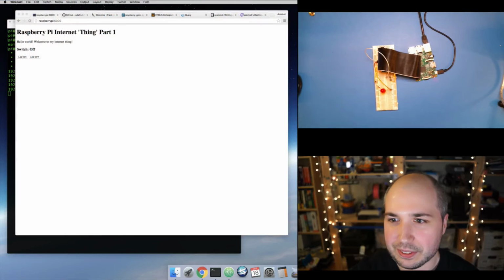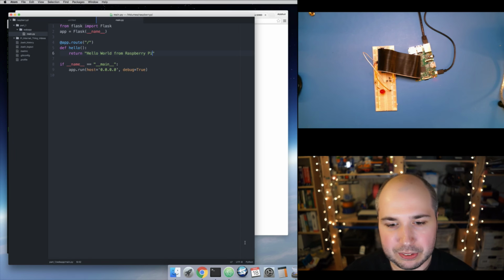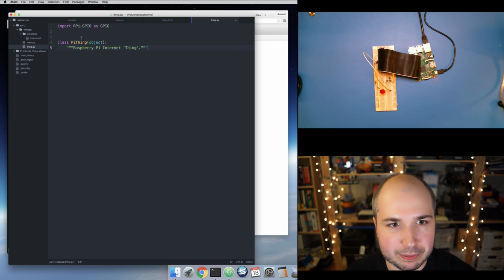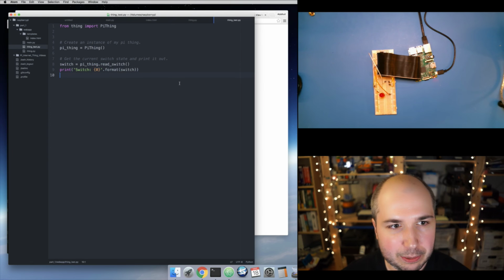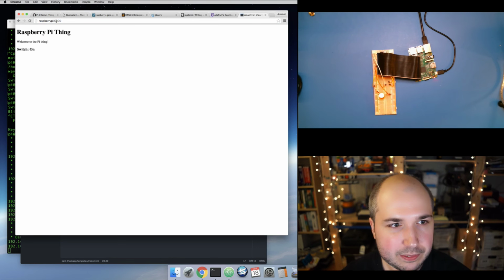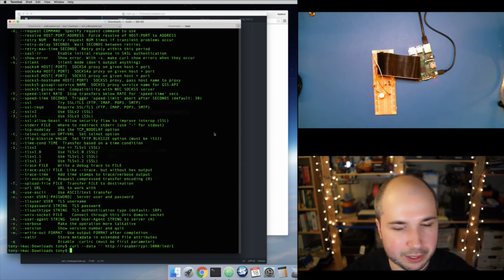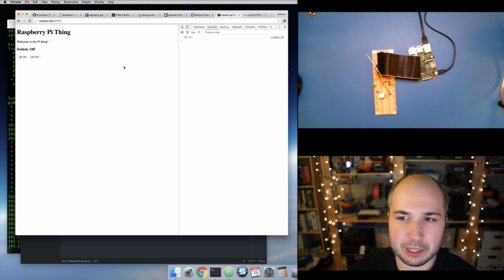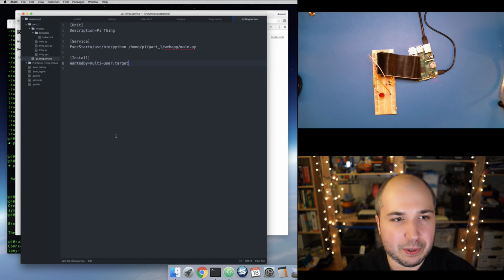Raspberry Pi & Python Internet 'Thing' pt. 1 with Tony D! @adafruit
showing part 1 of a series on building an internet 'thing' with the Raspberry Pi.  Dives into creating a simple Python flask web application to turn on/off a LED and read a switch.

Note there's some choppiness in the main head shot views, but it smoothes out once the desktop and other shots are shown.

Camera gear used for main shot:
- Sony A6000 mirrorless body
- Sony 20mm F2.8 pancake lens
- Magewell USB 3.0 HDMI capture dongle

Acknowledgements:
- Intro shuttle footage: NASA
- Intro fonts: Typodermic
- Intro inspiration: Mr. Wizards's World
- Matrix background: cool-retro-term & cmatrix